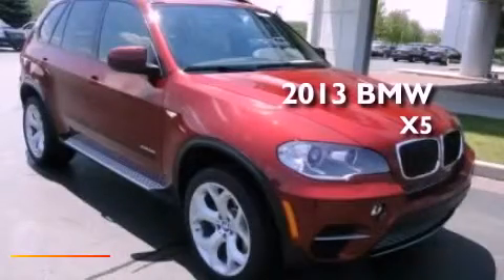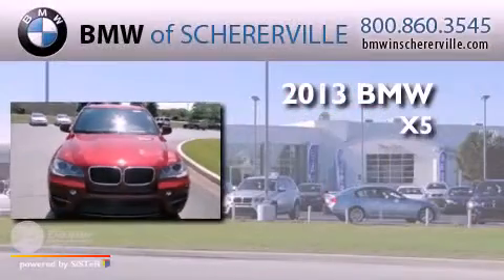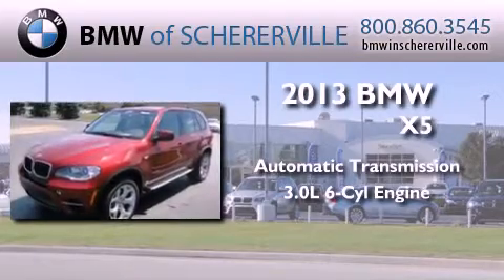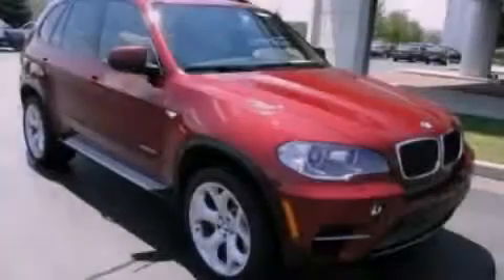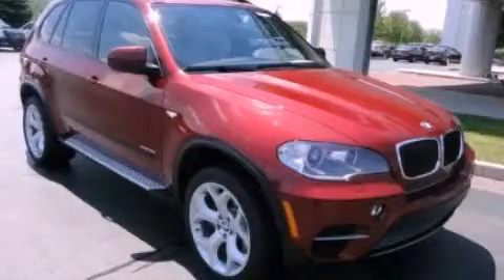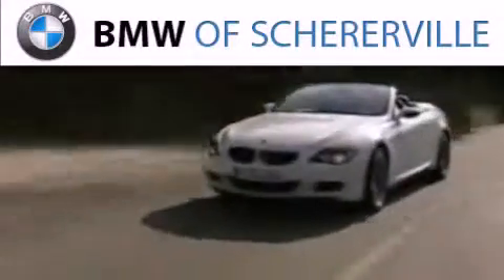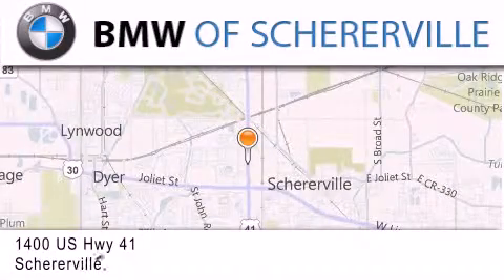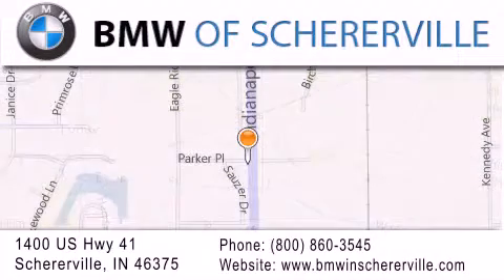2013 BMW X5 Chicago IL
Year : 2013
 Make : BMW
 Model :
 Engine : 3.0L I6
 Trans . : Automatic

 Stock : 13037

 1400 U.S. Highway 41

 2013 BMW Schererville IN